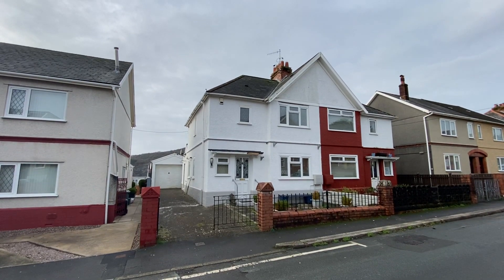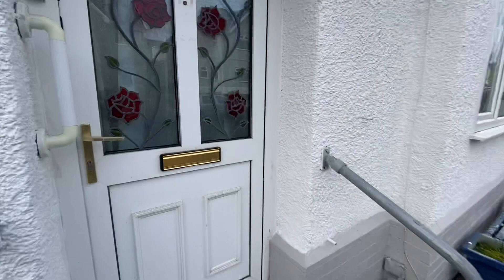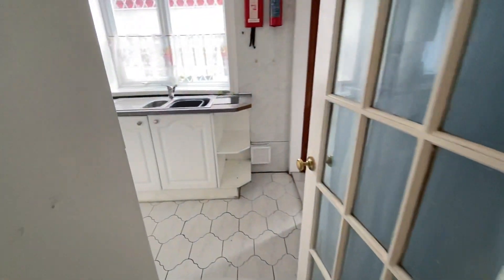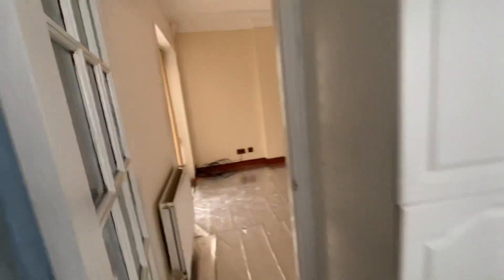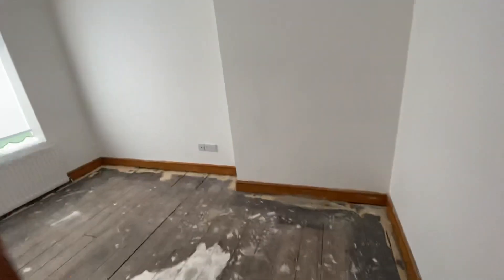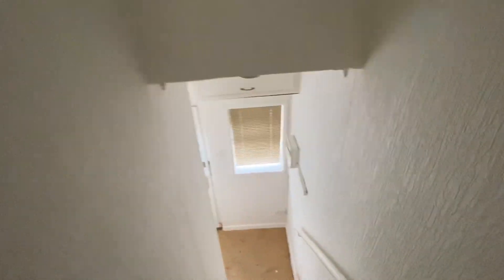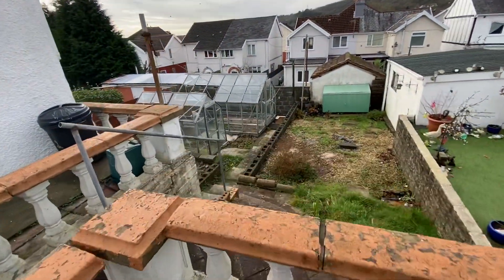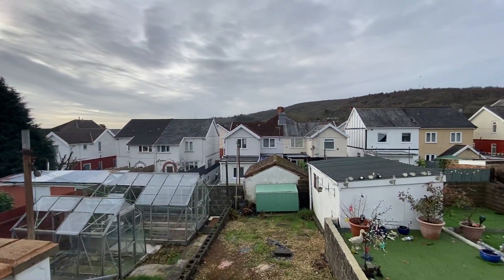Kelvin Road, Clydach